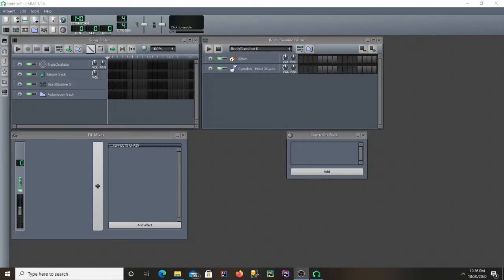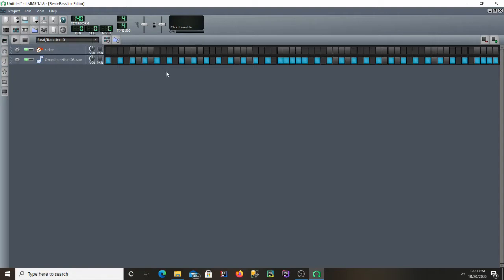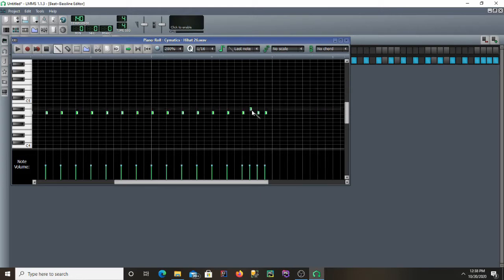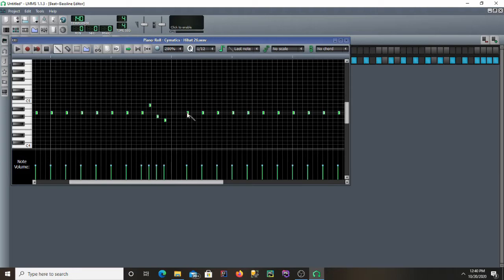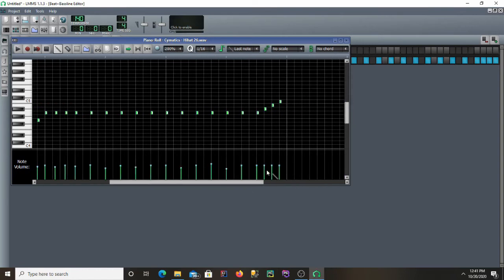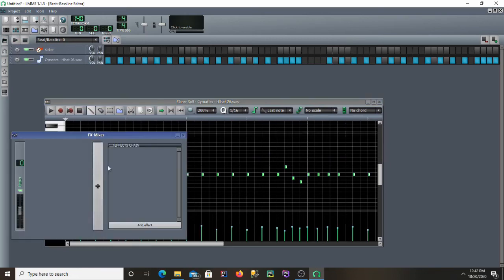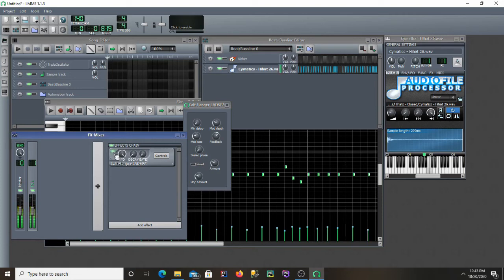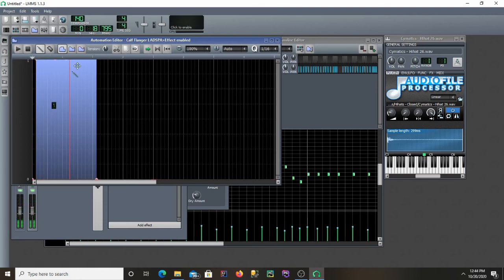How To Make Hihats More Interesting In LMMS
Method one: add variation in types of note

Method two: add variation in pitch of notes

Method three: change velocity of notes

Method four: add effects

Method five: add types of note you normally wouldn't, such as 1/12 notes